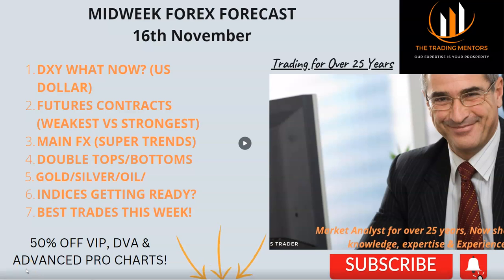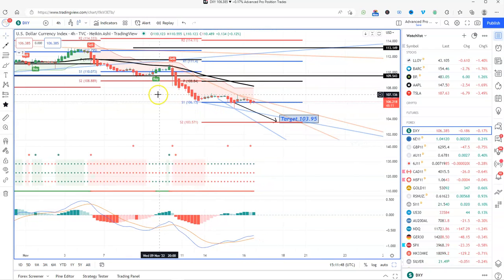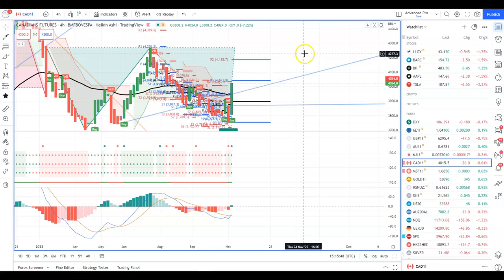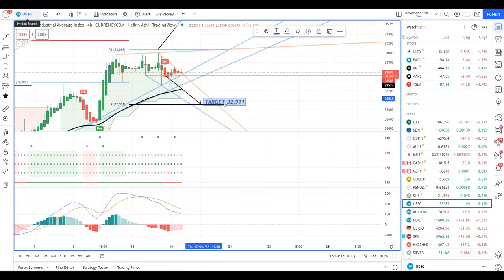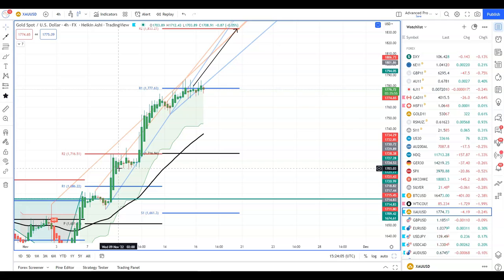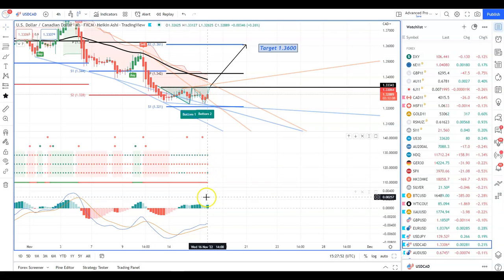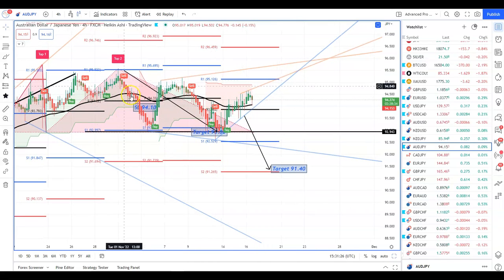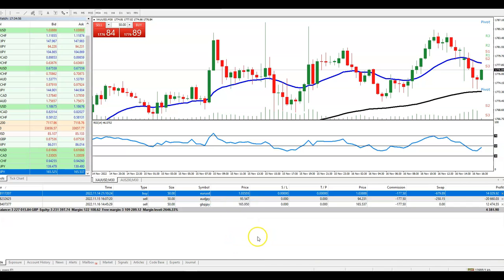Watch This Midweek Forex Analysis and Get Perfect Trading Strategies! 16th November Update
FREE 14 Day Trial - Get My DAILY VIDEO ANALYSIS, see the Advanced Pro Charts in action, see me trade LIVE HERE:

In this video, we'll be sharing a midweek forex analysis with you that will give you perfect trading strategies for the 16th of November.

Whether you're a beginner or a seasoned trader, this midweek forex analysis is a great way to get started on the right foot. By following these trading strategies, you'll be able to make consistent profits with minimal risk!